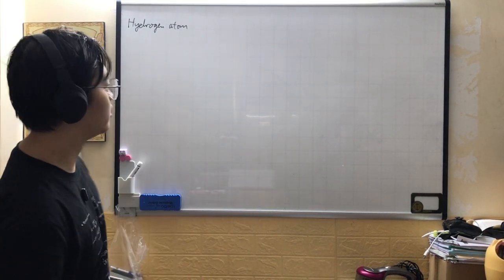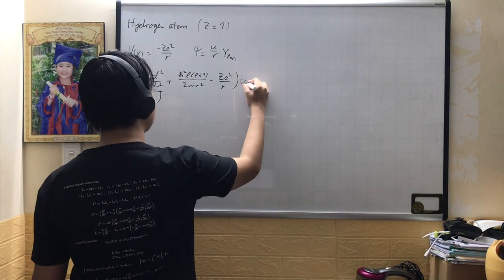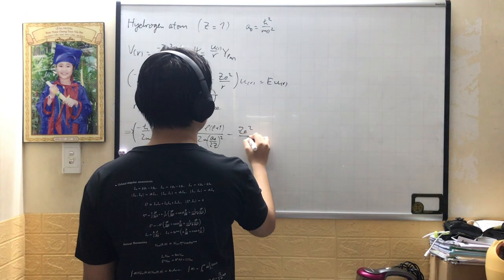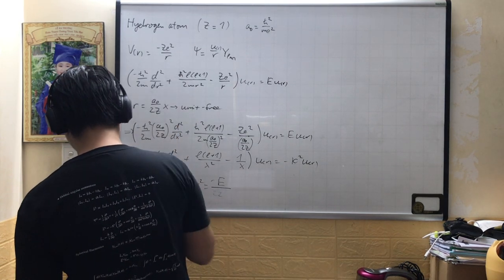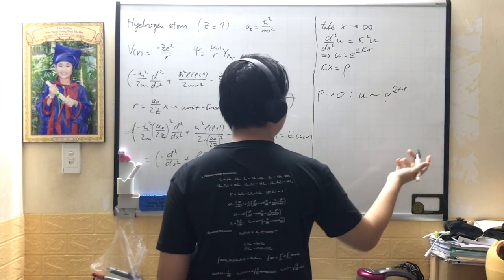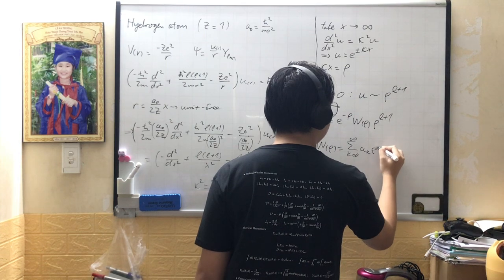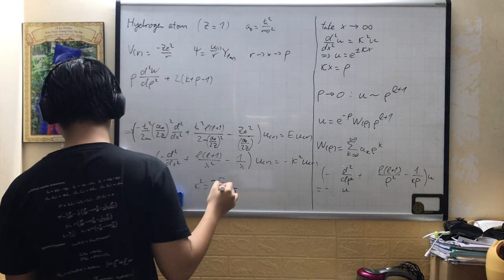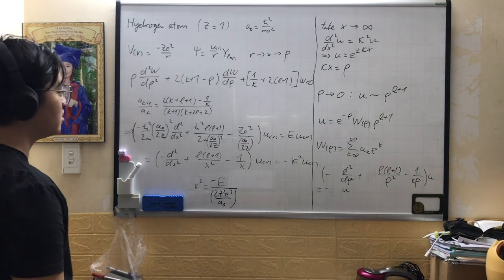Hydrogen atom (part 3)